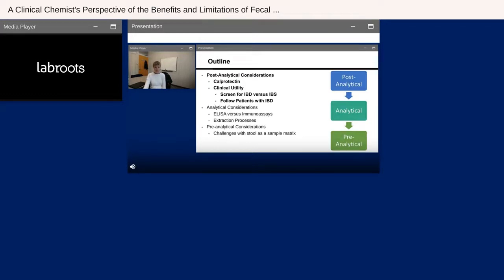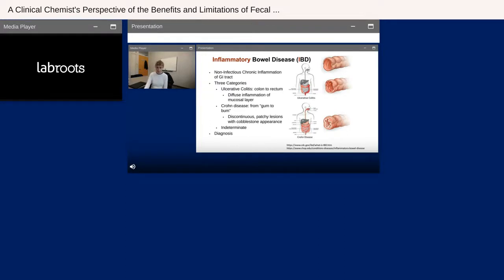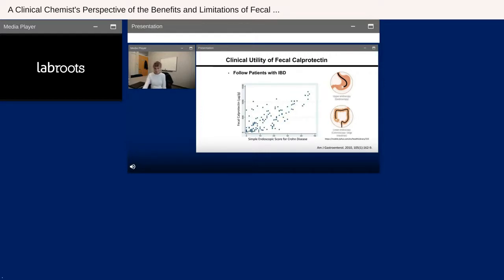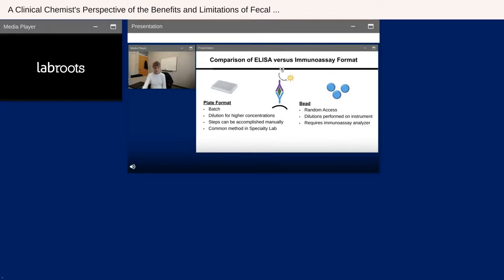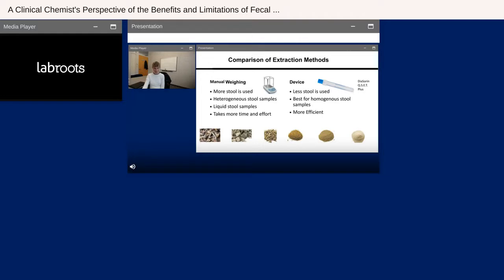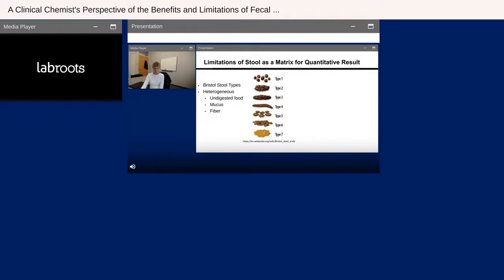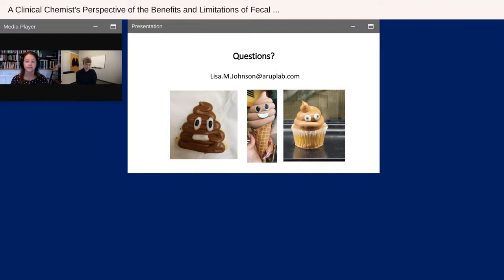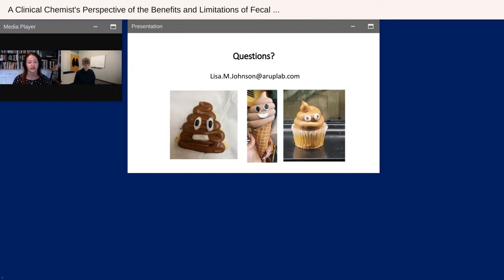A Clinical Chemist's Perspective of the Benefits and Limitations of Fecal Calprotectin Testing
Presented By:
Dr. Lisa Johnson

Speaker Biography:
Dr. Johnson is a medical director in clinical chemistry at ARUP Laboratories and an assistant professor in the Department of Pathology at the University of Utah in Salt Lake City. She specializes in esoteric testing that includes non-infectious gastrointestinal assays, advanced lipid analyses, and maternal serum screening. She received her doctorate in organic chemistry from the University of Wisconsin- Madison, performed post-doctoral research at UCLA, and completed her clinical chemistry fellowship training at the University of Minnesota.

Webinar Abstract:
Fecal calprotectin is a highly sensitive assay that measures inflammation present in the intestinal tract. Gastroenterologists are increasingly ordering fecal calprotectin to screen and monitor patients with inflammatory bowel disease (IBD). Additionally Fecal Calprotectin can help differentiate the presence of inflammatory bowel disease from irritable bowel syndrome (IBS). Although the results are very useful for patients with IBD, there are some challenges that the clinical lab should be aware of when performing this testing in house. This presentation will discuss some of the benefits and limitations of the pre-analytical, analytical, and post-analytical processes for fecal calprotectin testing.

Earn PACE Credits:
1. Make sure you're a registered member of LabRoots
2.